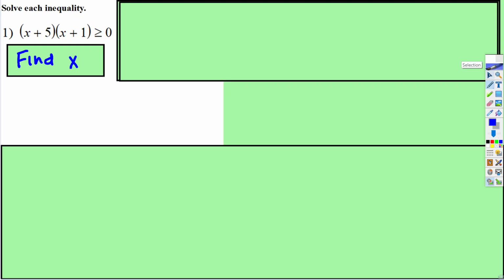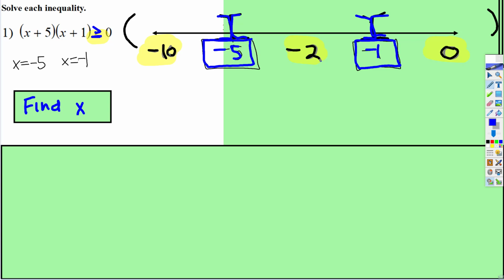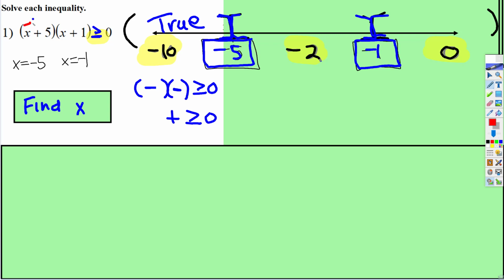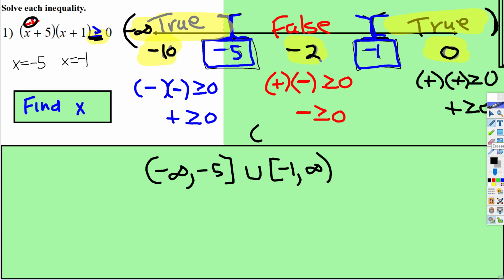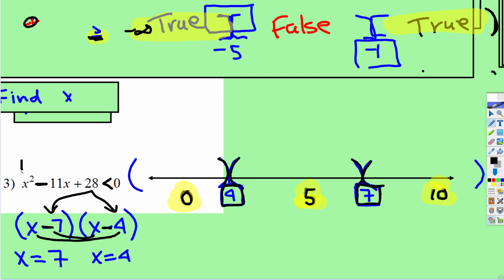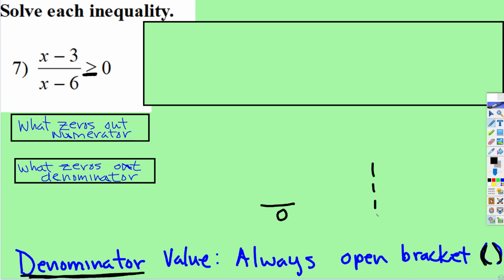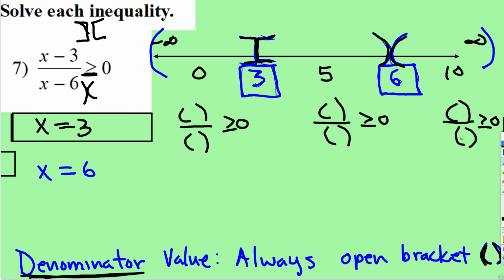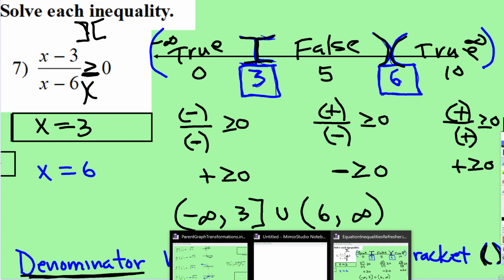Inequalities: Quadratic and Rational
This video show how to find the intervals of correct solutions for quadratic and rational inequalities.  I describe when to use open brackets and when to use closed (square) brackets.